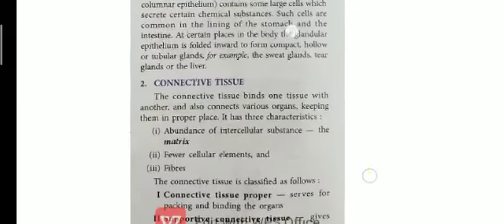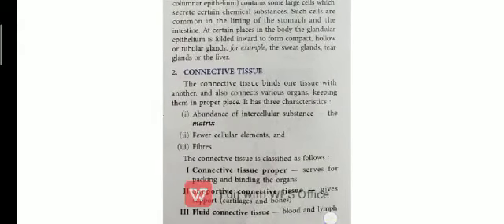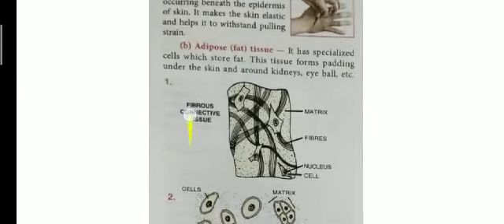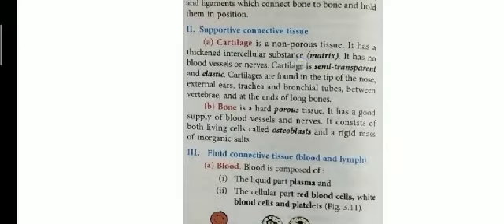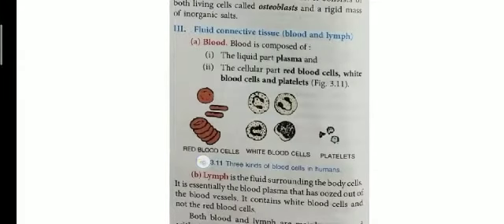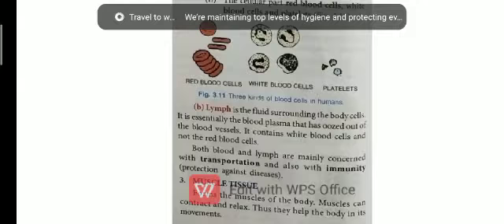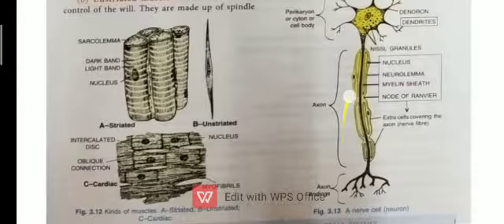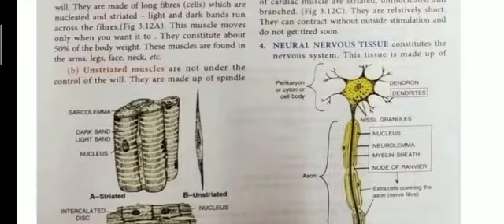Class 9 Biology Chapter 3